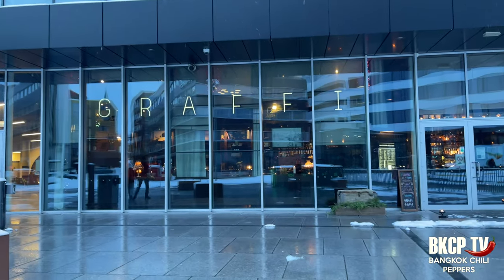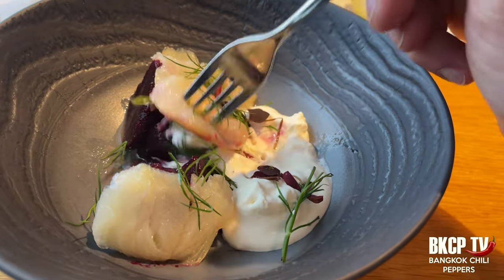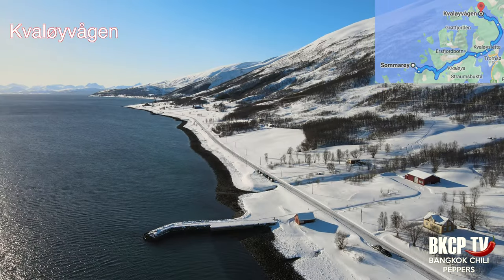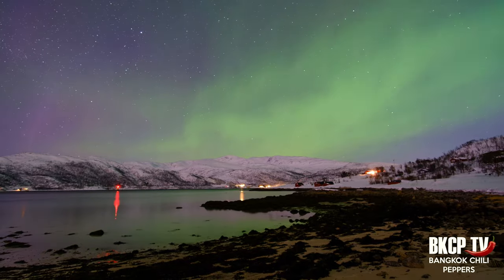🇳🇴 Northern Norway Part 1 - Tromsø, Lofoten, North Cape. Adventure in the Arctic Circle.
In this episode Hodà (@dad_hoda) will bring you to Northern Norway in a 13 days road trip in the Arctic Circle during winter hoping to see the northern lights. He will reach Tromsø, then drive to the Lofoten Islands, a quick stop in Alta before to reach his ultimate destination, the North Cape, the northernmost point in Europe that can be accessed by car.

Day 1 and 2 -  00:00
01 Storgata, Tromsø’s main pedestrian street
02 Tromsø Cathedral
03 Polaria
04 Polar museum
05 Arctic University Museum
06 Skansen is the oldest building in Tromsø
07 Tromsø Bridge
08 Arctic Cathedral
09 Fjellheisen
10 Prestvannet
11 Good restaurants: Graffi Grill, Fiskekompaniet, Ro Sushi
12 Good bar: Ølhallen

Day 3 - 05:21

01 Explore the Kvaløya area: Grøtfjord, Tromvik, Ersfjordbotn
02 Sommarøy
03 Kvaløyvågen

Music